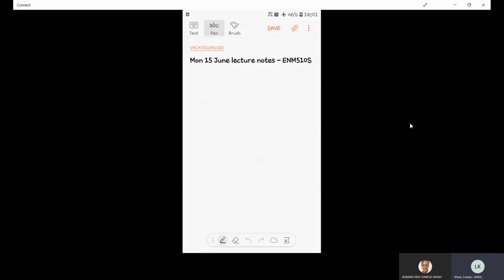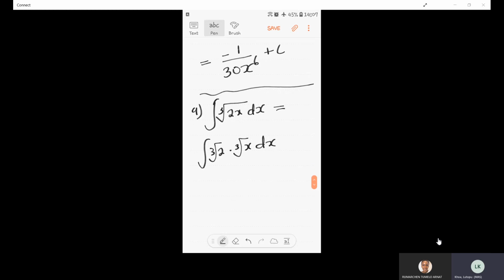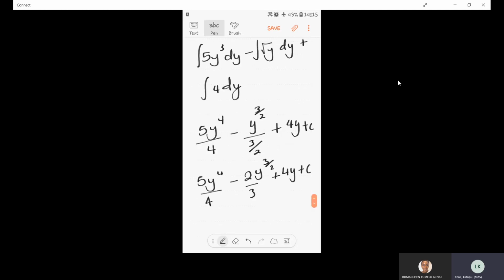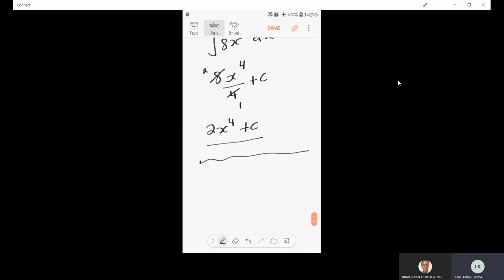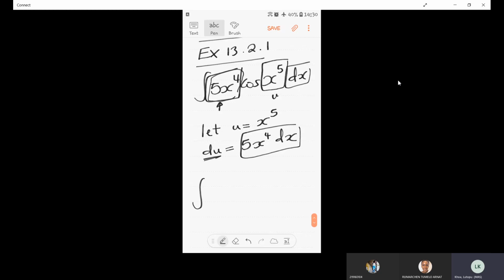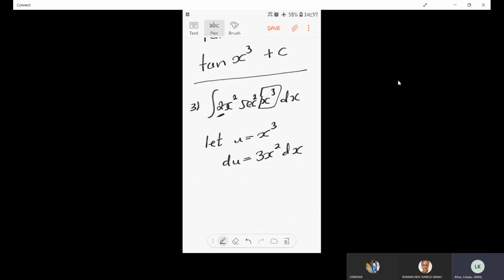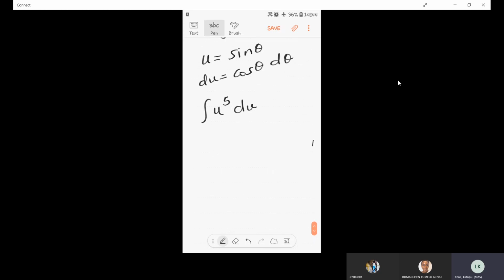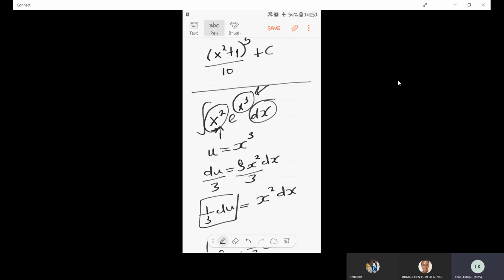Mon 15 June lecture ENM510S Integration